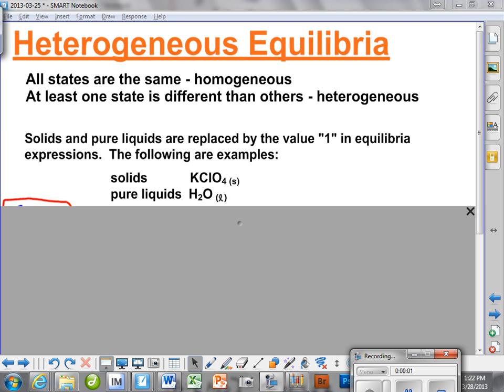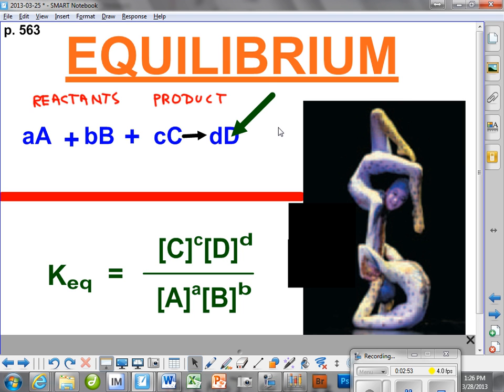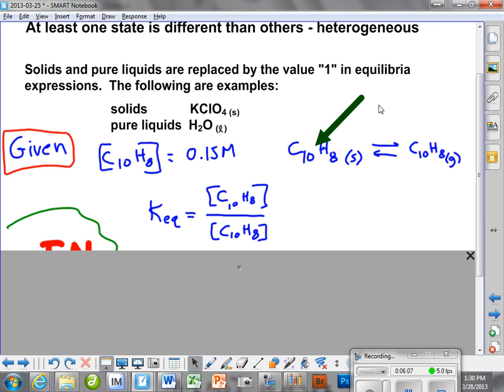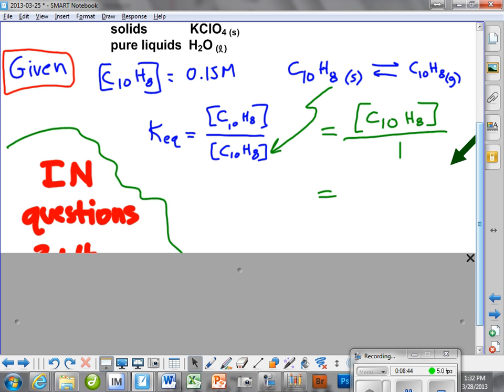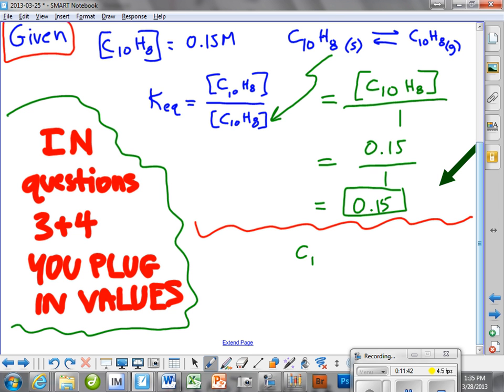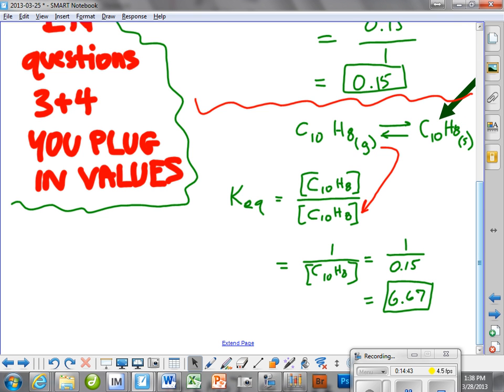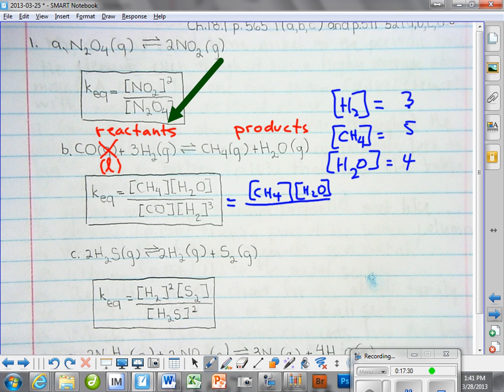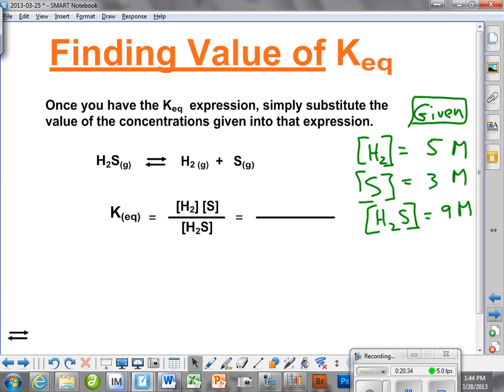Equilibrium - Ch18-2 - homogeneous and heterogeneous reactions and substitutions of molarities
This video covers my lesson given 3/28/2013.  It covers the meanings of homogeneous and heterogeneous equilibria, what it means when a substance in an equilibrium reaction is a solid or pure liquid.  Solid substances and pure liquids are replaced by the value "1" in the equilibrium expression.